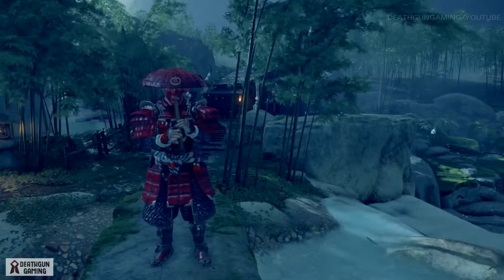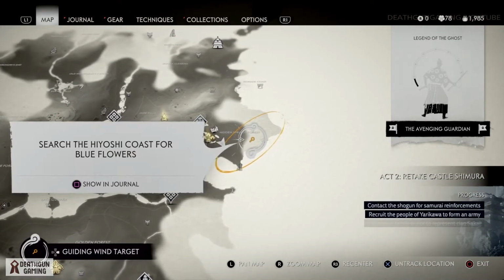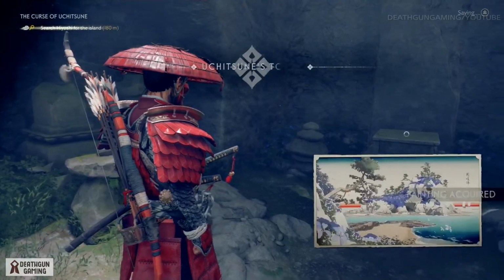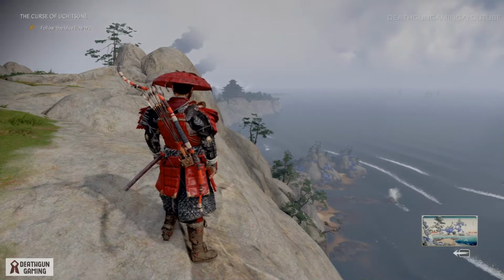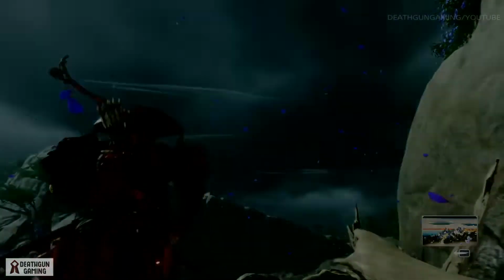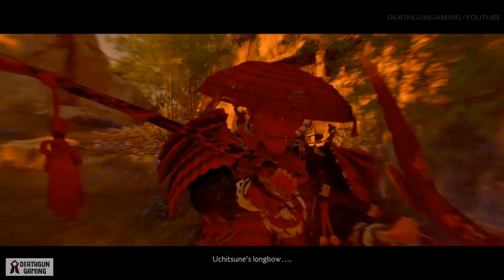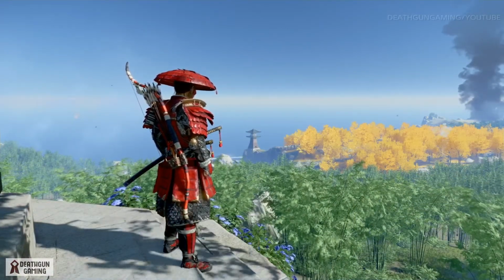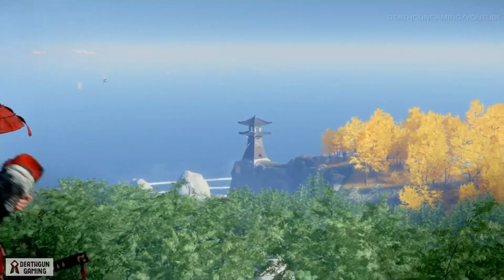GHOST OF TSUSHIMA - HOW TO GET THE LONGBOW AND EXPLOSIVE ARROWS!! - FULL QUEST GUIDE AND BREAKDOWN!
🏮Hey guys today we take a quick look at how to get the longbow and explosive arrows so if you enjoy this video make sure to smash the like button and subscribe for more content!!

🏮In 1274, a Mongolian invasion fleet led by Khotun Khan lands on the Japanese island of Tsushima, Jin Sakai joins with the rest of the island's local samurai, led by his uncle Lord Shimura, in an attempt to repel the invasion, The battle ends in disaster, with the samurai army killed, Lord Shimura captured, and Jin grievously wounded and left for dead soon he must recover and become stronger to face off against the mongolian empire and drive them off the island.

        🏮TOP GHOST OF TSUSHIMA VIDEOS🏮

             🏮OTHER GAMES🏮

For those of you that dotn now me, my names is C.J and welcome to my channel, im a huge gamer that loves exploring and solving misteries, i somehow got into youtube and now here we are with a full channel dedicated to making guides, tutorials, livestreams and even some personal opinions and ideas, i dont do this as a job (now i do) but rather a passion for gaming, i love creating comunities that thrive on helping each other and sharing information, so if your looking for a friendly and informative community make sure to check this channel out, i appreciate all the support you guys give me and hope to grow with you!!

🏮Deathsquad 100%